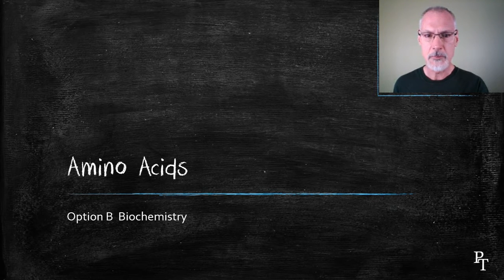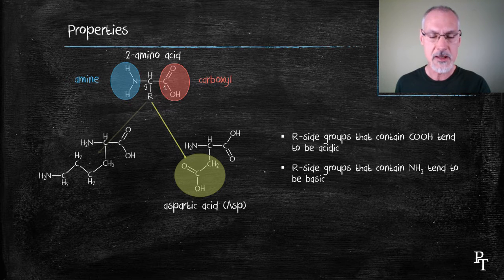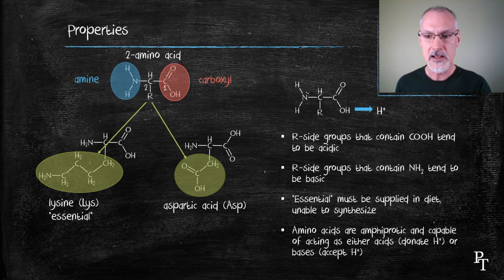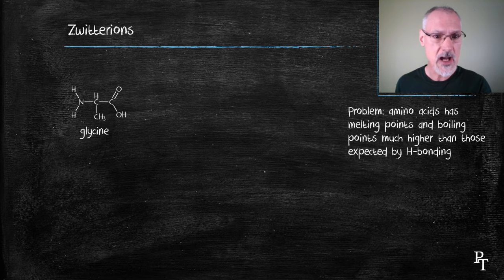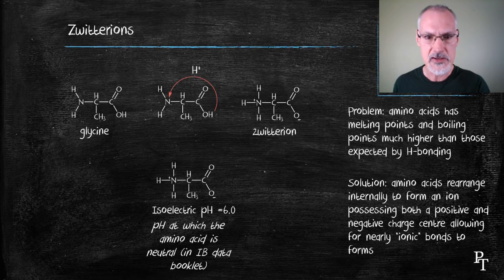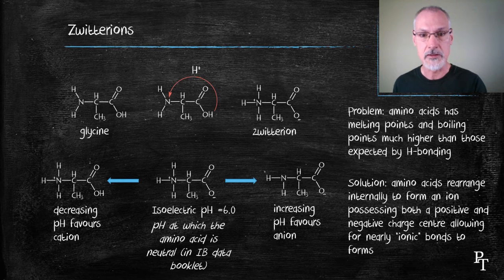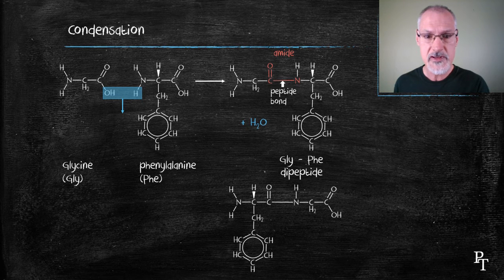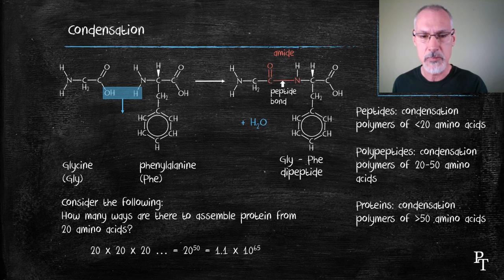B.2.1 Amino Acids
the structure of 2- amino acids, the zwitterion, and condensation reactions are all reviewed